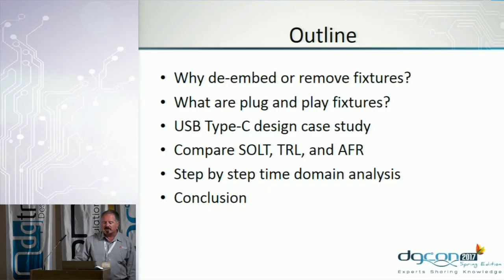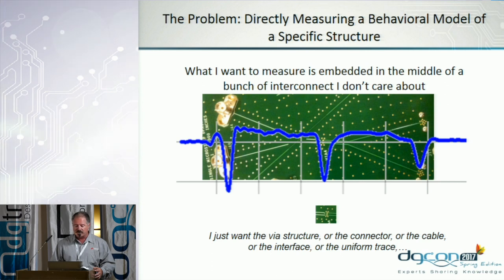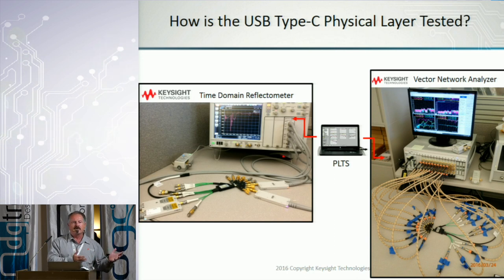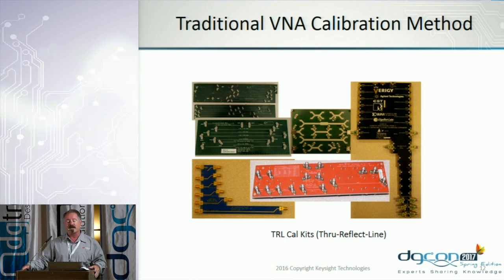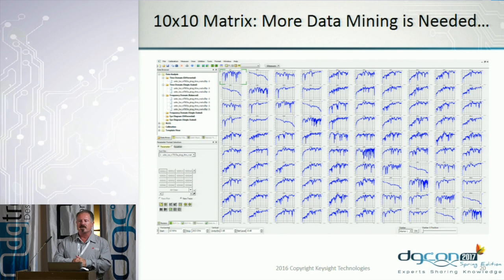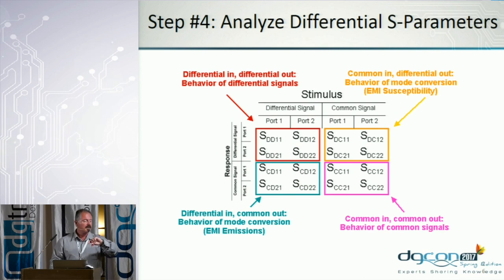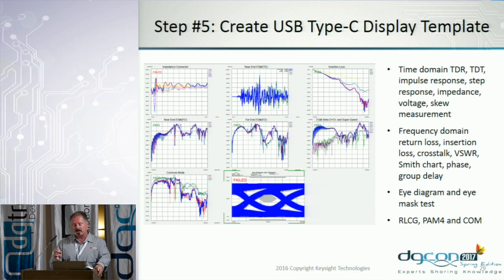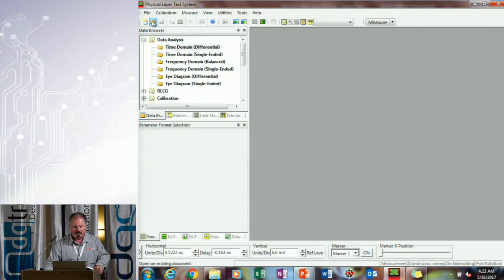Time & Frequency Domain Simulation-to-Measurement Techniques by Mike Resso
Straight from Dgcon 2017 - The Main Signal & Power Integrity Event In Israel!
Initiated by Dgtronix, Dgcon is the first Israeli conference targeted to provide the necessary technical knowledge, covering many aspects of Hardware Design.
**This video is a property of Dgtronix and is for personal use only.
Public use of this video without written approval by Dgtronix is forbidden.

The Lecture:
Time & Frequency Domain Simulation-to-Measurement Techniques for Characterizing a USB Type-C Reference Channel

USB Type-C is one of the more challenging architectures for digital design engineers due to the extreme rise time of the digital signals it’s meant to carry. This, combined with the small physical size of this high-density reversible connector, increases the risk that design engineers will encounter unforeseen interoperability issues at the fundamental physical layer. These issues can be avoided by leveraging measurements and simulations to adequately debug and characterize the performance-controlling interconnect features and fabrication tolerances. This presentation discusses a step-by-step process that signal integrity engineers can follow to ensure their success in designing with USB Type-C devices. It deals with the basics of simulation/test, including some tips and techniques for dealing with S-parameters. While this presentation uses a design case study of a USB Type-C channel, this real world practical approach can be used for any high speed digital interconnect design.

The Expert:
Mike Resso is the Signal Integrity Application Scientist in the Component Test Division of Keysight Technologies and has over twenty-five years of experience in the test and measurement industry. His background includes the design and development of electro-optic test instrumentation for aerospace and commercial applications.  His most recent activity has focused on the complete multiport characterization of high speed digital interconnects using Time Domain Reflectometry and Vector Network Analysis.  He has authored over 30 professional publications including a book on signal integrity. Mike has been awarded one US patent and has twice received the Agilent “Spark of Insight” Award for his contribution to the company. He received a Bachelor of Science degree in Electrical and Computer Engineering from University of California.